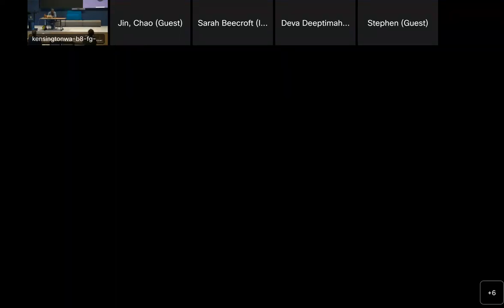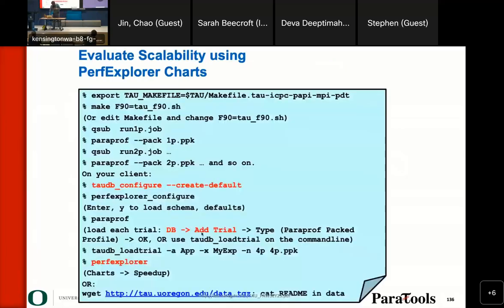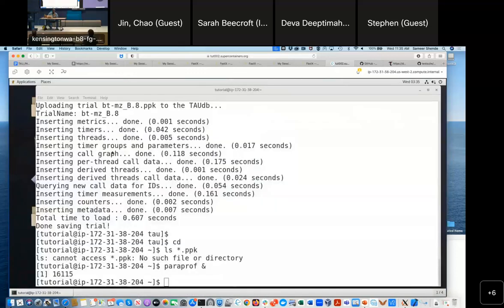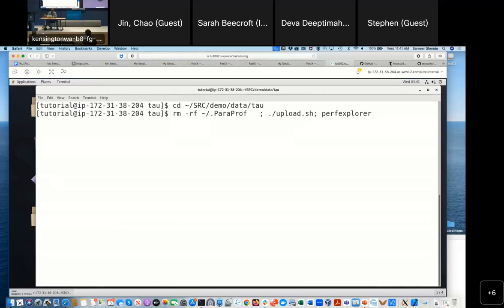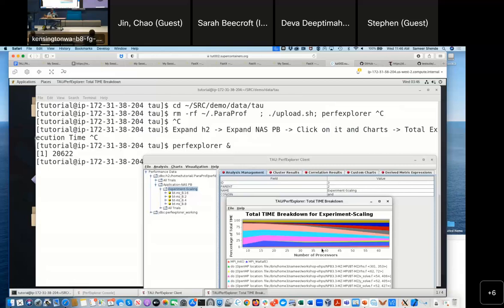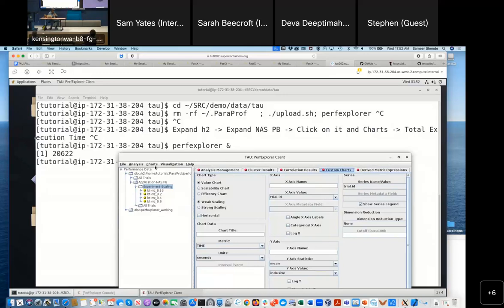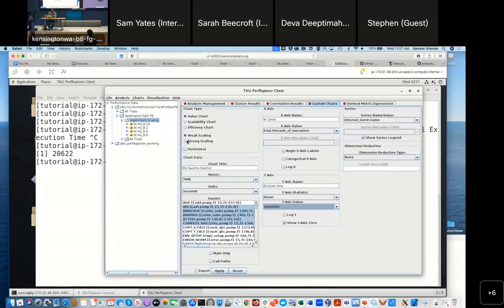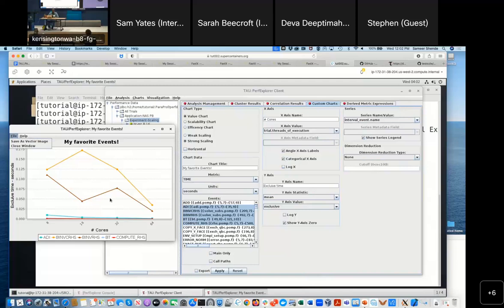Overview of PerfExplorer - Day 2 p3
Presented by: Prof. Sameer Shende

Explore how the scaling behaviour looks like for functions across different core counts using PerfExplorer.